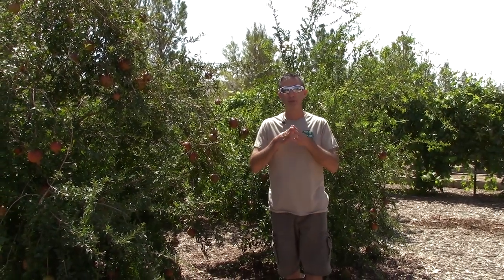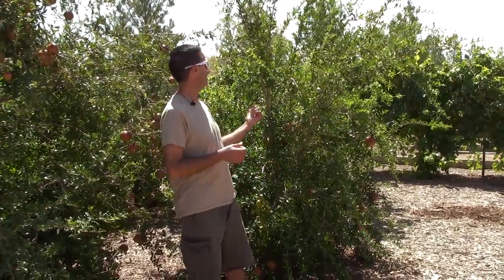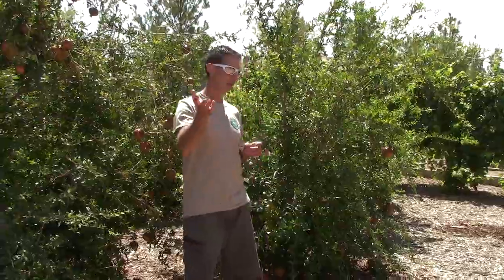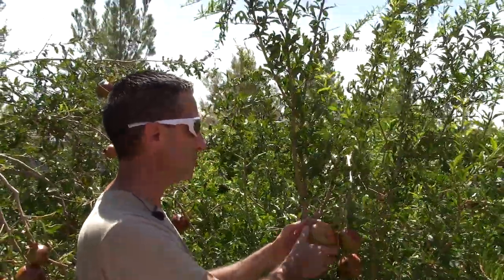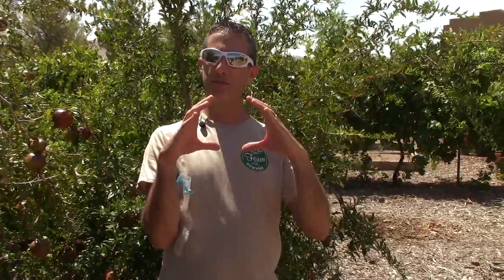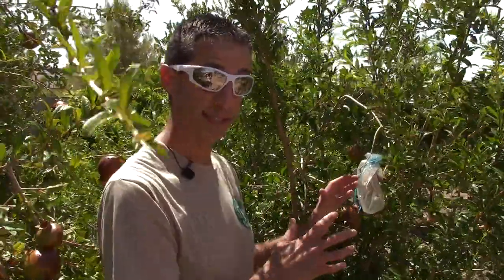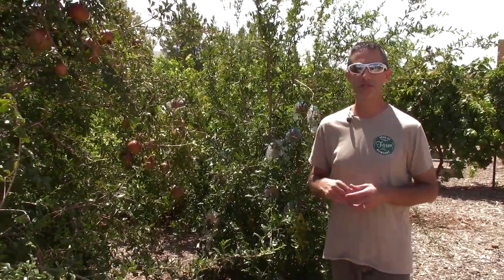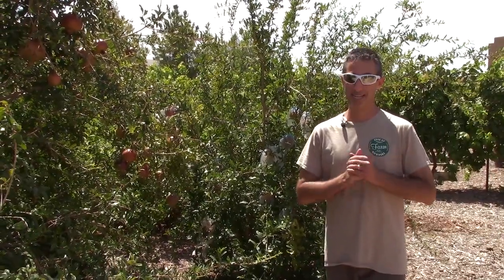Protecting Pomegranates From Birds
Today we show you how we keep the birds from eating all of our Pomegranates!
Purchase Organza Bags here!